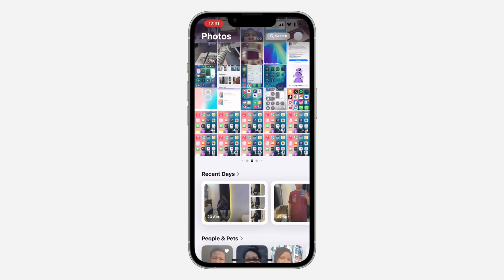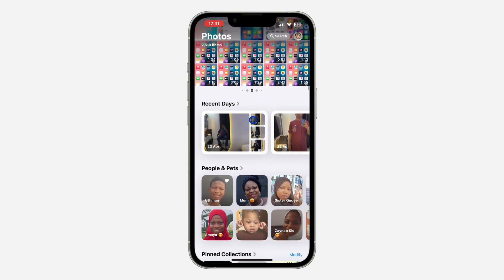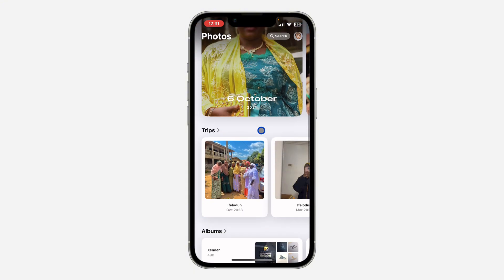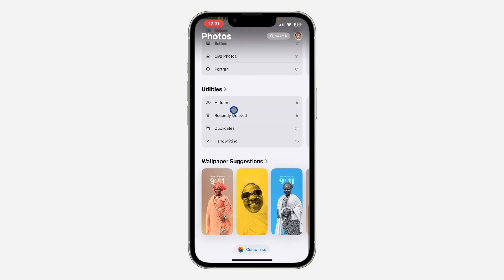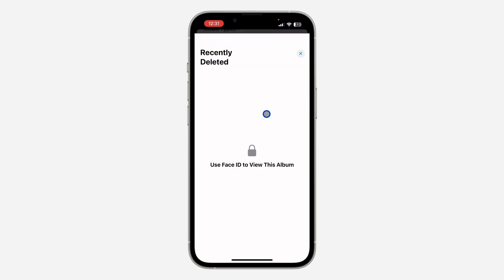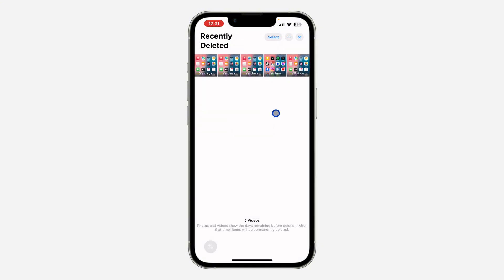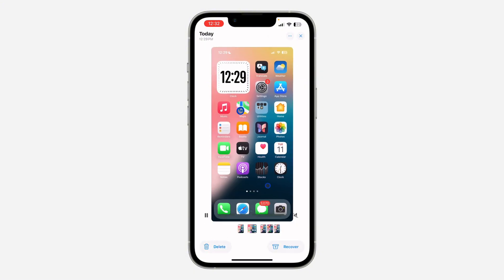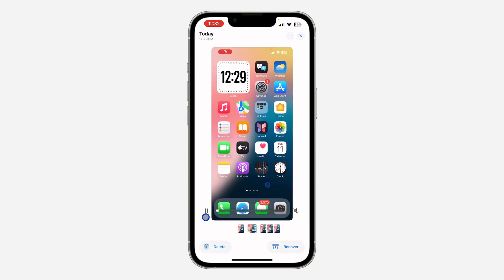How to Find Recently Deleted Photos & Videos on iPhone - iOS 18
Discover how to easily recover your recently deleted photos and videos on iPhone using iOS 18! 📱💾 In this step-by-step tutorial, we’ll guide you through the process of finding and restoring your precious memories in just a few simple taps. Whether you’ve accidentally deleted important files or just want to learn how to navigate the new iOS 18 features, this video has got you covered.